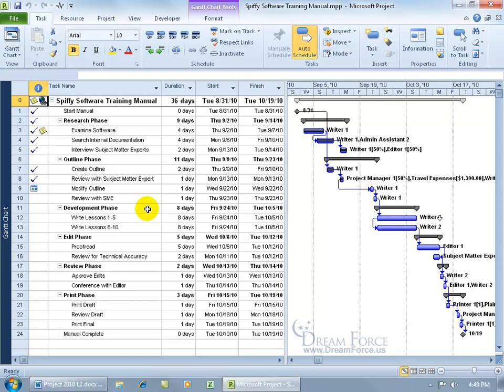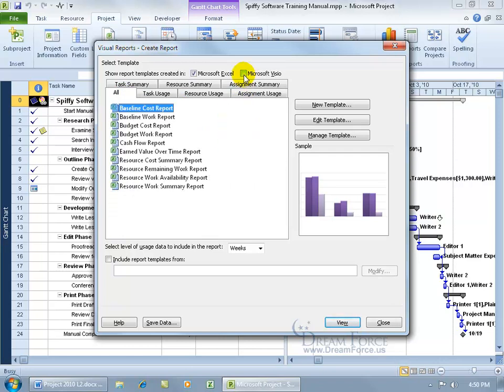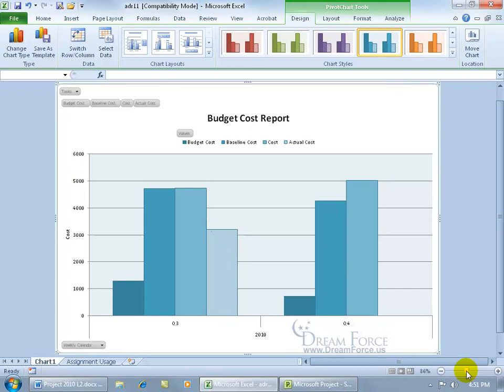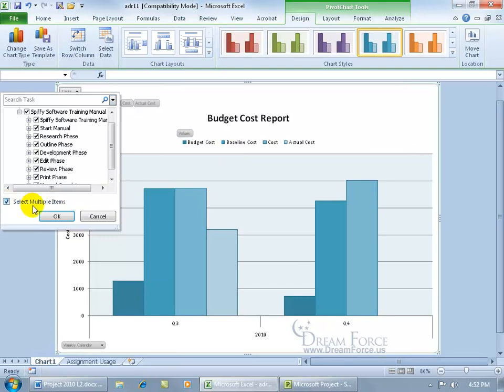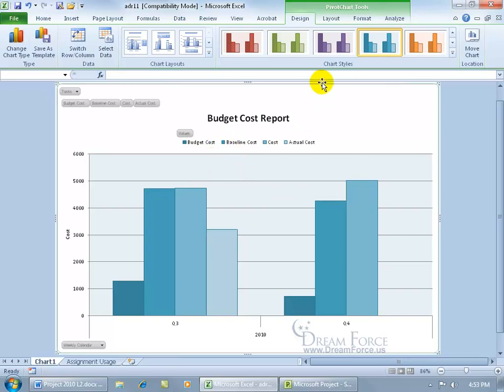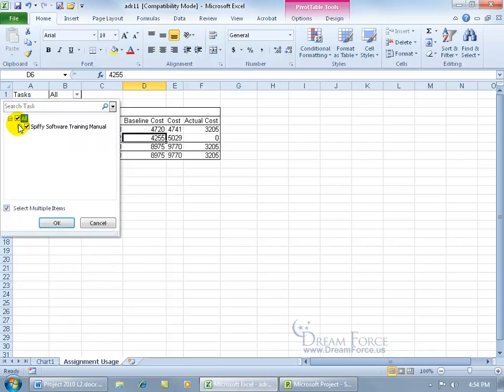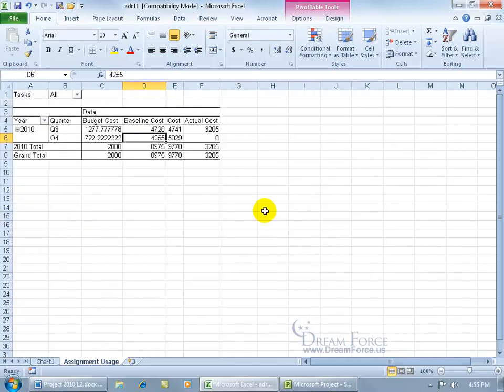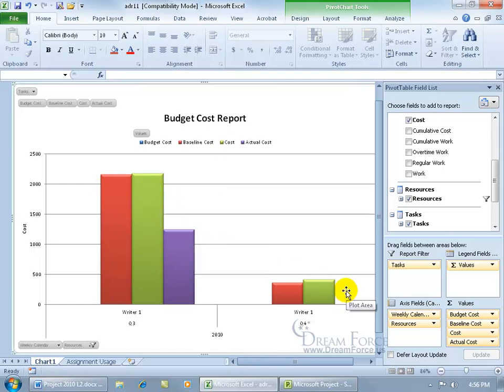Microsoft Project 2010: Visual Reports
Microsoft Project 2010 training video on how to create Visual Reports, which are graphical representation of Project's data as charts or tables in either Excel or Visio.